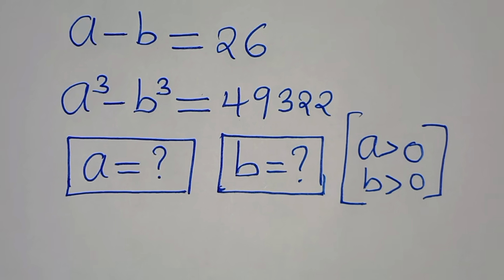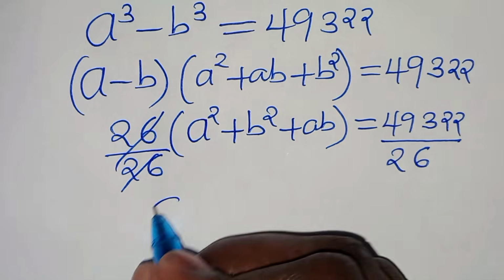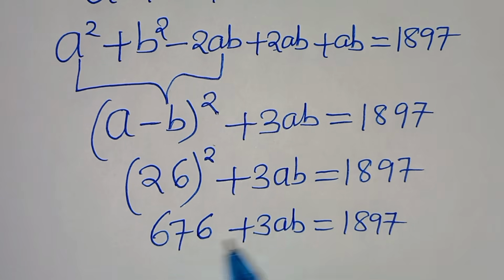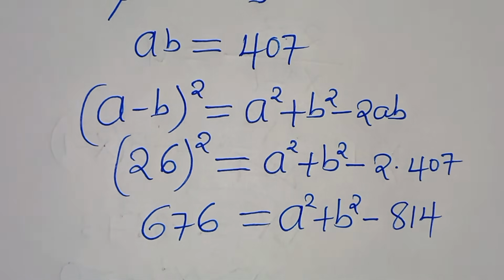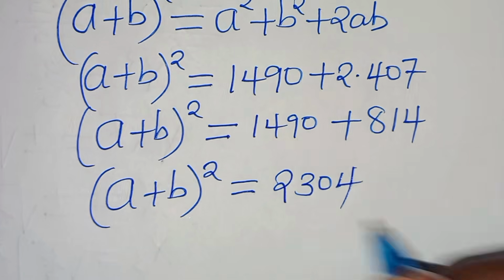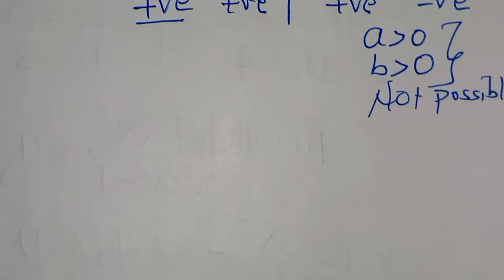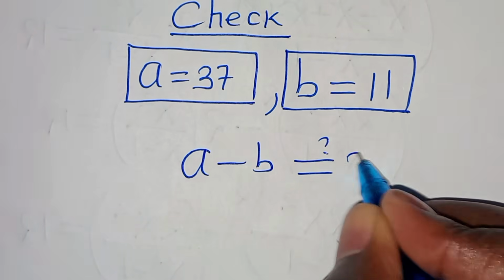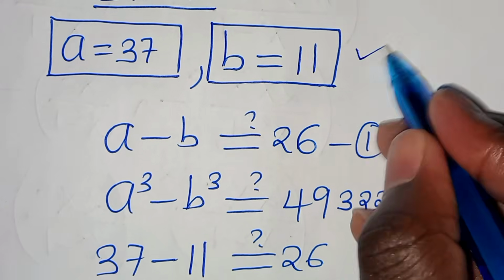Germany | A Nice Math Olympiad Algebra Problem